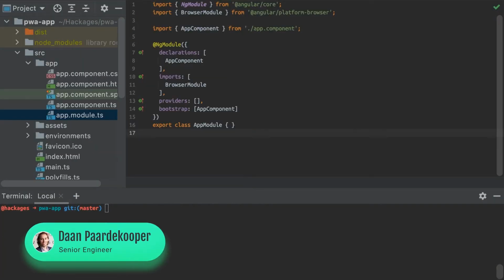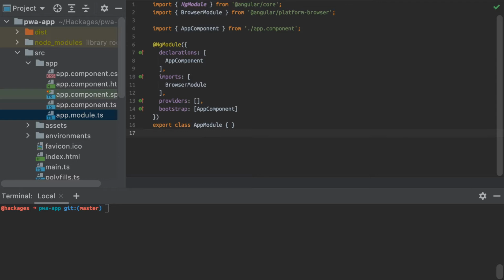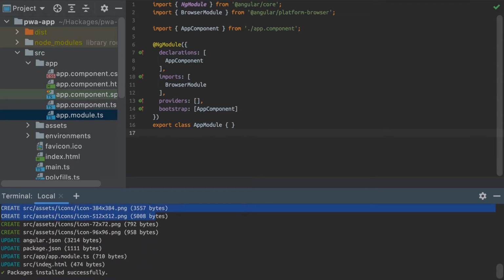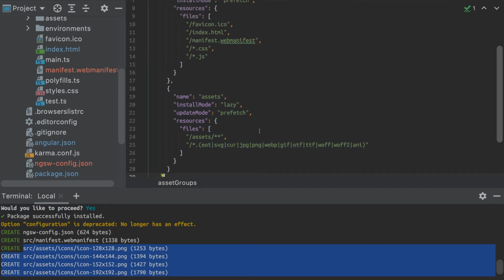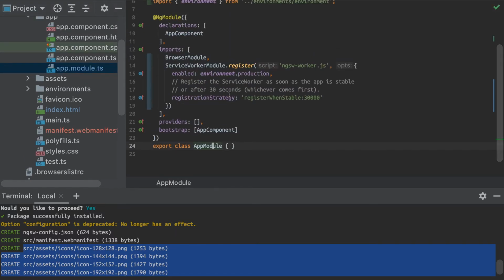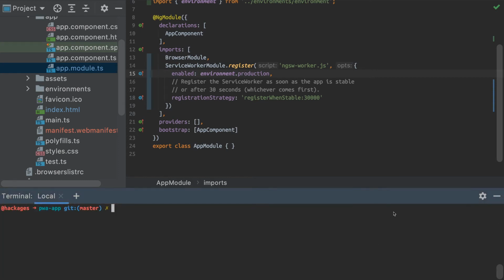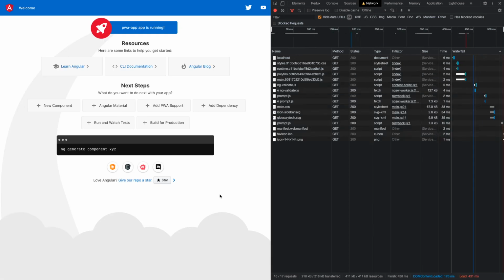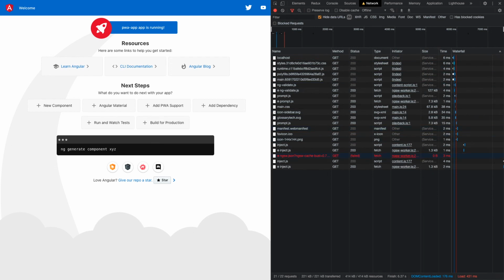Converting Angular app to a Progressive Web Application!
Nowadays, almost all web apps are expected to work and be installable on mobile. The Angular CLI provides a simple and easy way to add PWA support to your app. Check this video out if you want to learn how to convert your Angular app to a PWA in 5 minutes.

➡️At Hackages, our aim is to connect with our tech community and build educational training sessions to develop your skills as a software engineer. We have an in-house developer team available for consultancy to get your company the IT-development it needs!